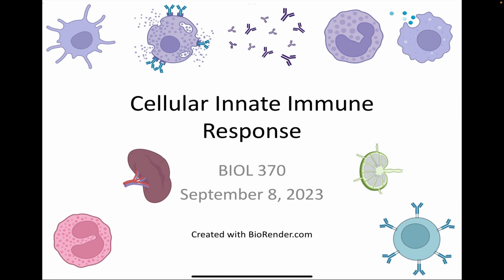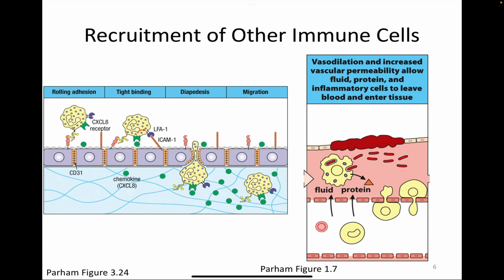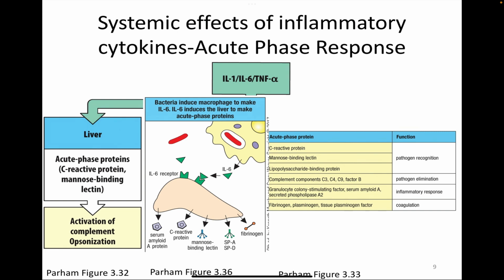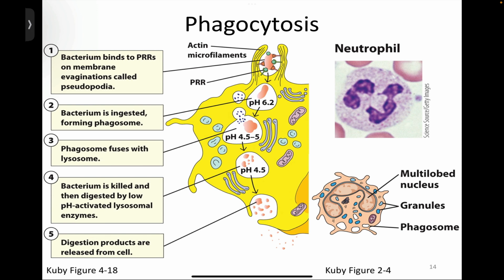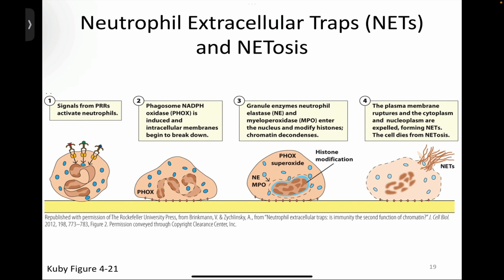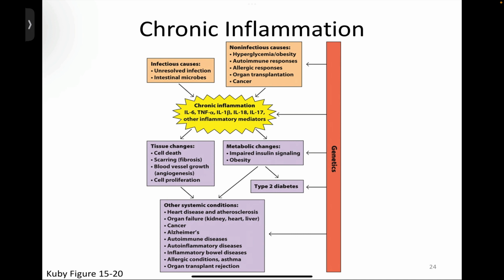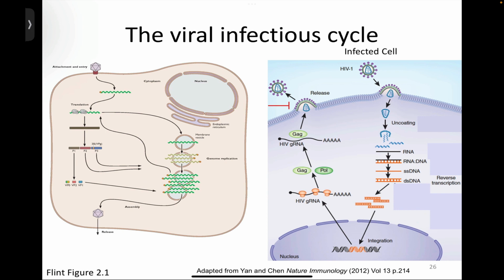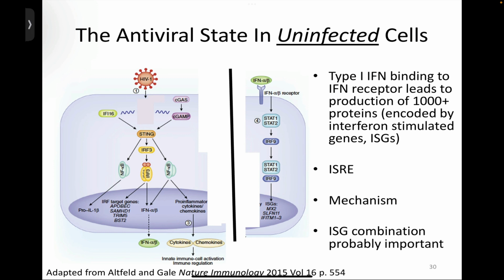Immunology Fall 2023: Lecture 5 Cellular Innate Immunity